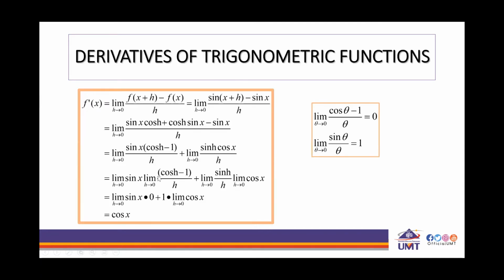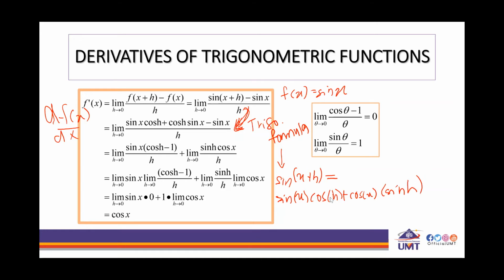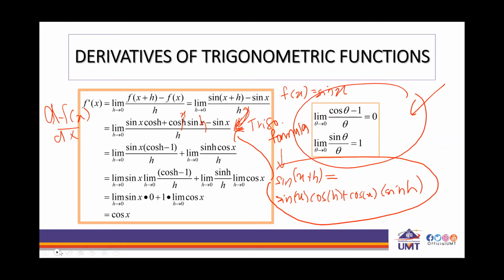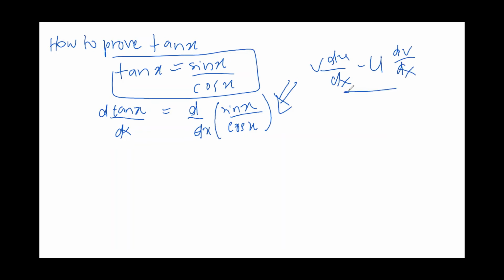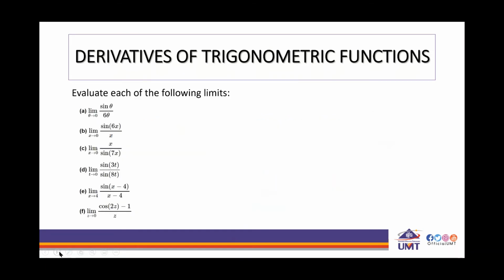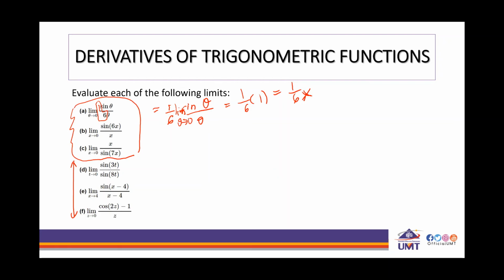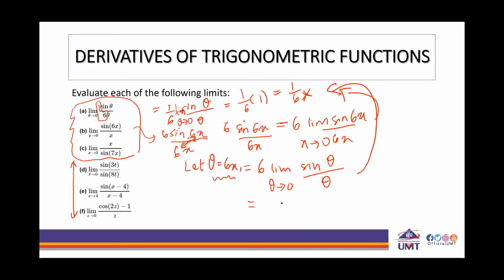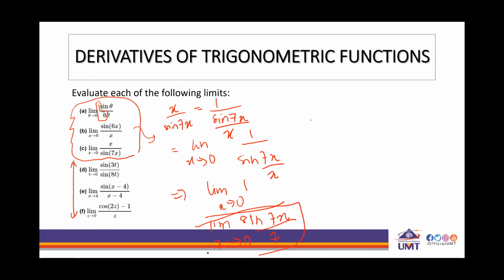Kuliah 9 FEI 3101 Matematik Kejuruteraan 1 Part 1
Derivatives II